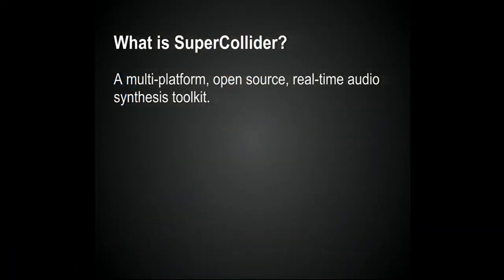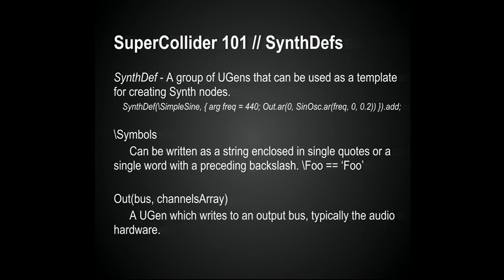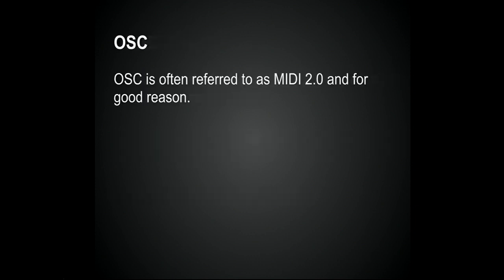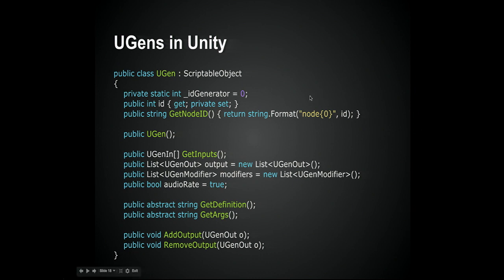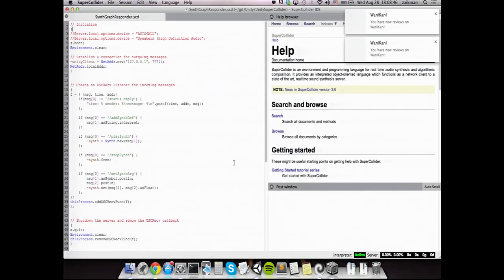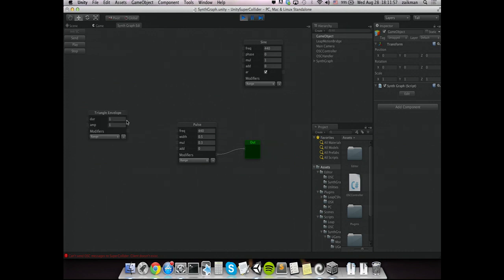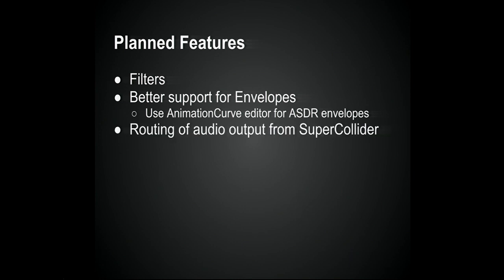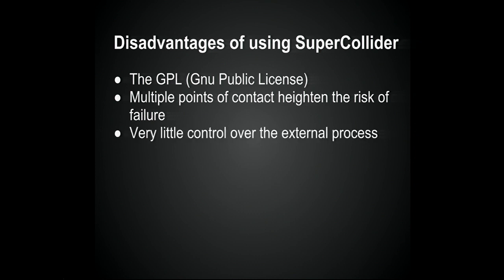Unite 2013 - Real-time Audio Synthesis with SuperCollider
Zach Aikman (17-Bit) on SuperCollider - a multi-platform, open source, real-time audio synthesis toolkit. This talk explains how it works and how it's been integrated into Unity.